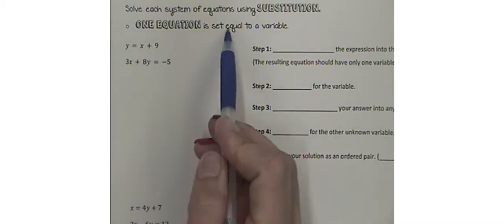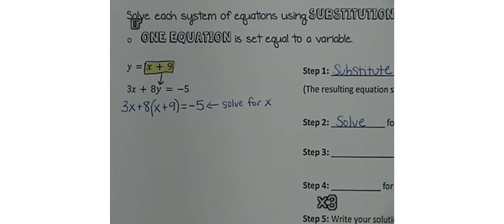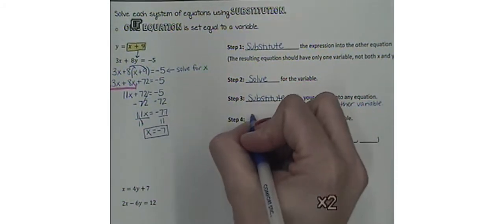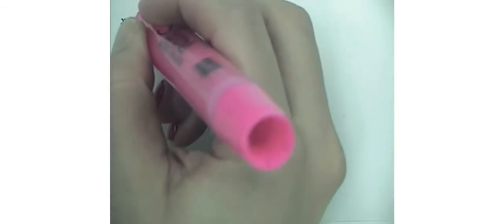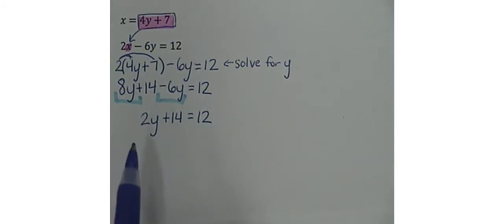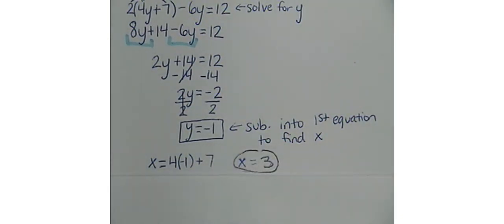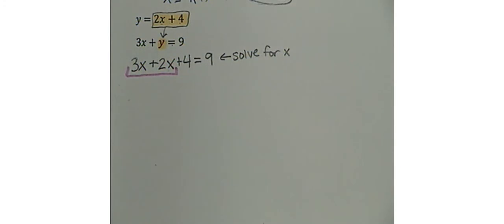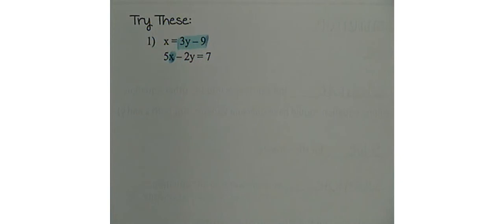17-2 Substitution Notes Day 1